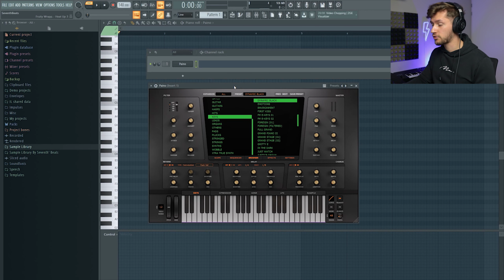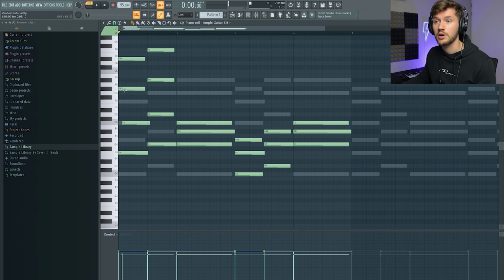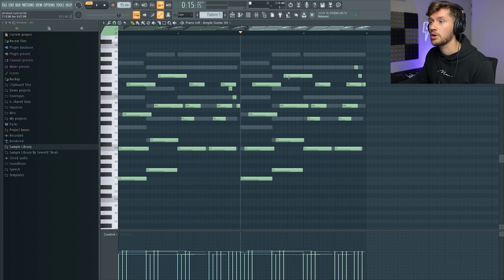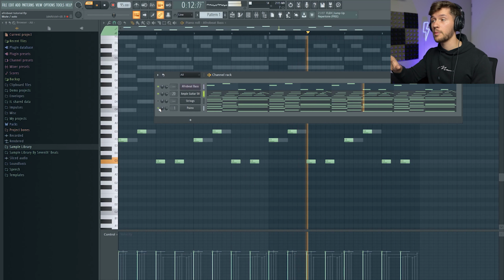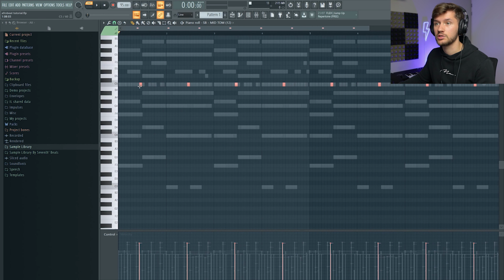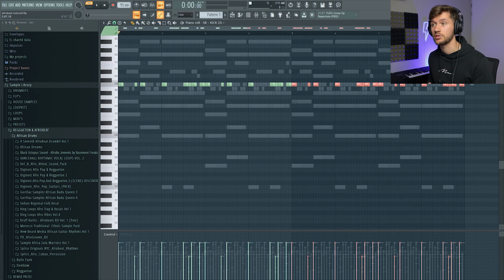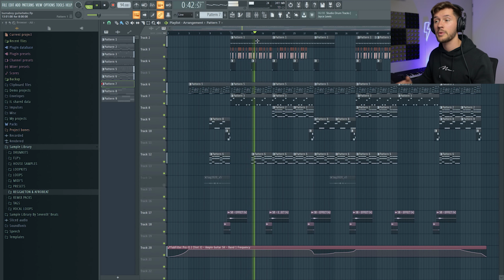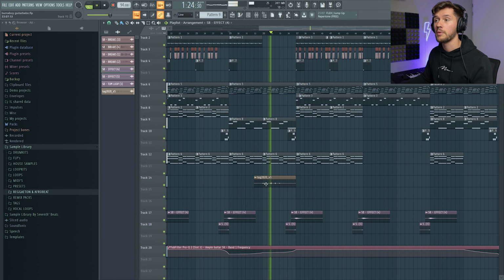How To Make Afro Beats in FL Studio | Davido x Burna Boy Beat Tutorial + FREE FLP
🔺 Get the FREE File: (File 6 in Drive)

🔺 Help my beats channel hit 2K!

In this video, I am going to show you guys How To Make Afro Beats in FL Studio! My favourite afrobeats artists are Rema, Bruna Boy and Davido. The genre is defined by its unique drum patterns, melodies and vibe from africa. What I showed you in this video is pretty much the basics of afrobeats music.